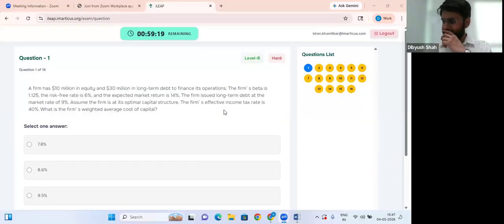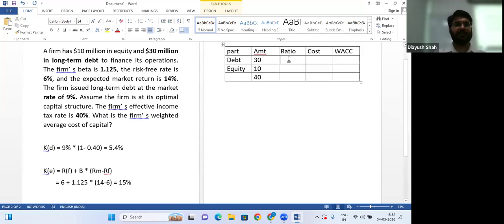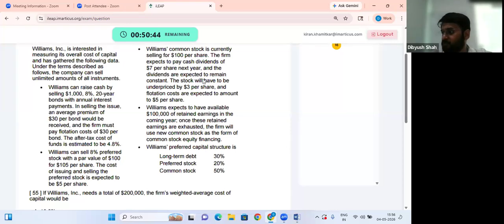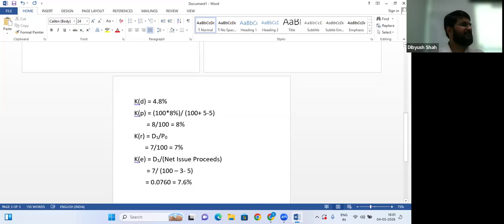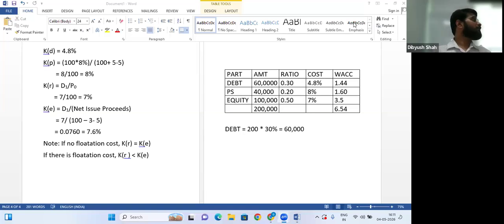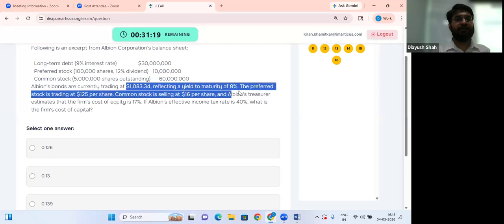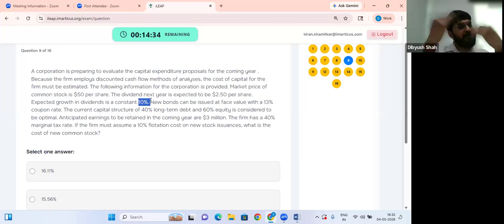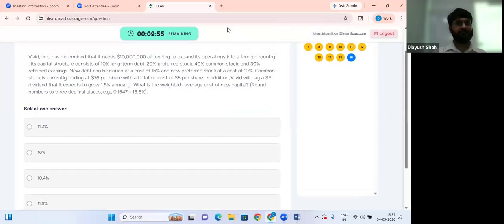Weighted average cost of capital - Part 2 - Final